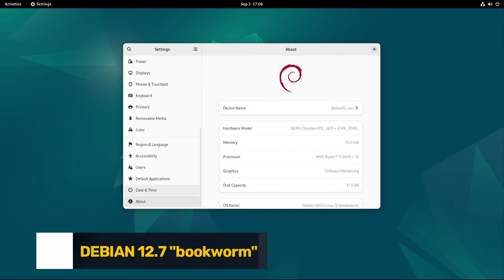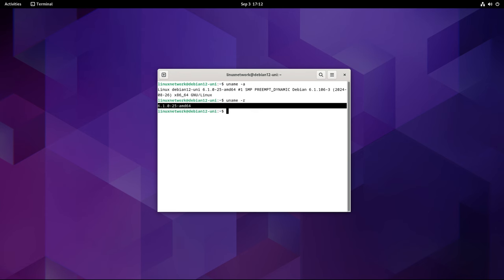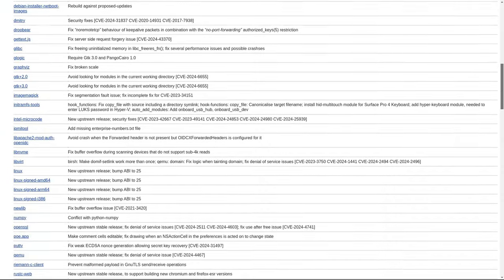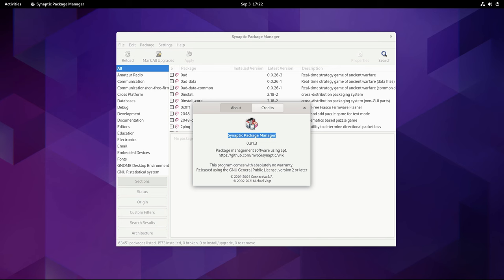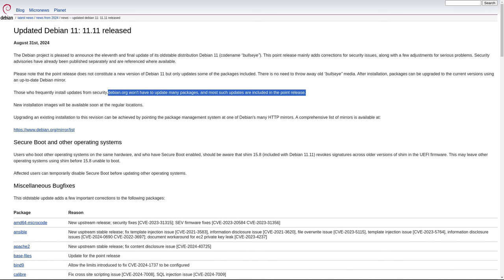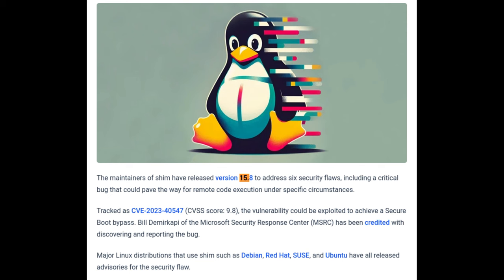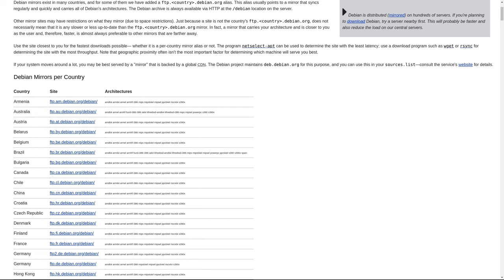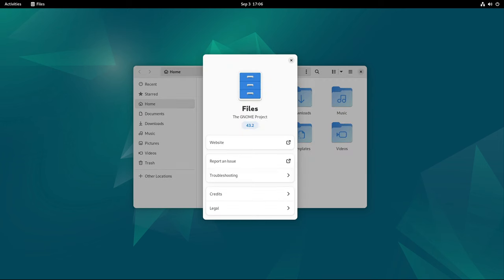Debian 12.7 'Bookworm' : Essential Updates, Security Enhancements, and Key Changes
"The Debian Project is an association of individuals who have made common cause to create a free operating system. This operating system is called Debian. Debian systems currently use the Linux kernel. Linux is a completely free piece of software started by Linus Torvalds and supported by thousands of programmers worldwide. Of course, the thing that people want is application software: programs to help them get what they want to do done, from editing documents to running a business to playing games to writing more software. Debian comes with over 50,000 packages (precompiled software that is bundled up in a nice format for easy installation on your machine) - all of it free. It's a bit like a tower. At the base is the kernel. On top of that are all the basic tools. Next is all the software that you run on the computer. At the top of the tower is Debian -- carefully organizing and fitting everything so it all works together."